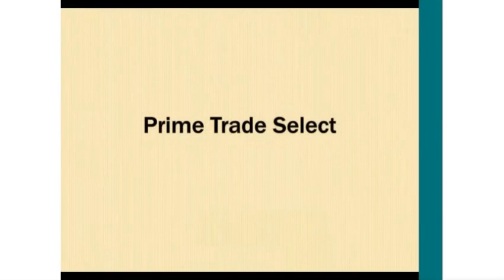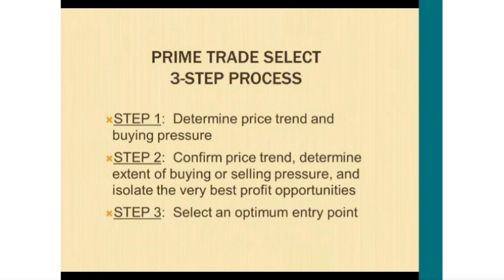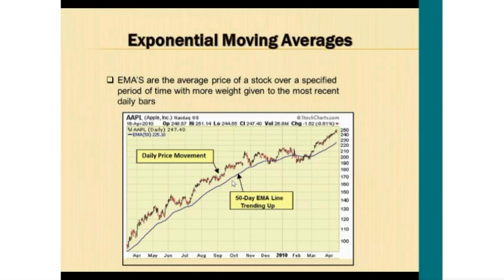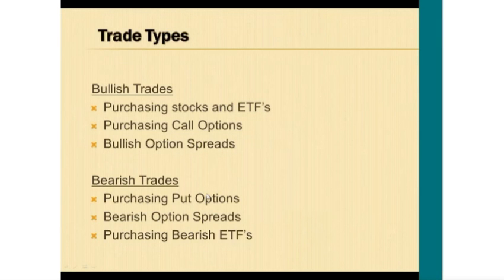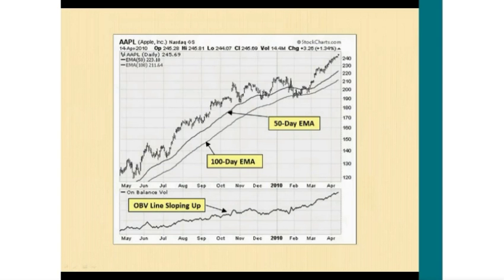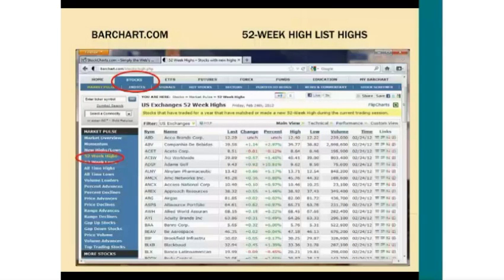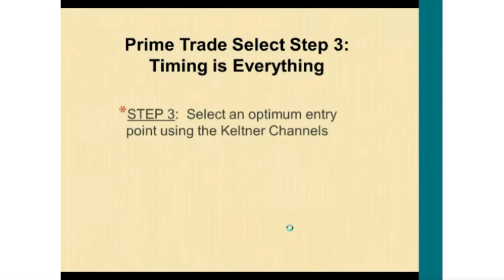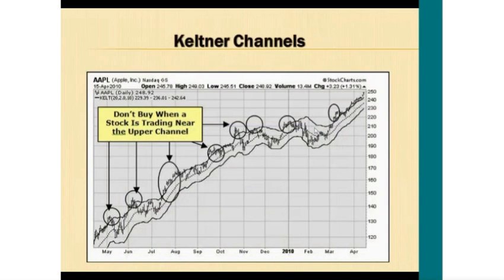Chuck Hughes Online - Quantitatively Measuring a Stock's Trend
Quantitatively Measuring a Stock's Trend

to get started today.